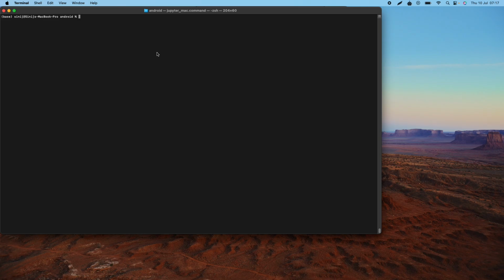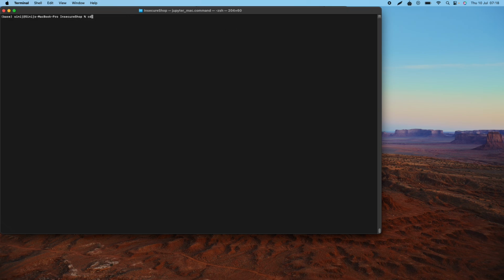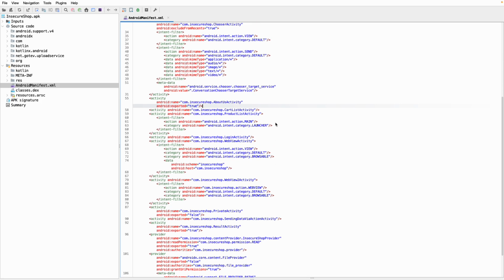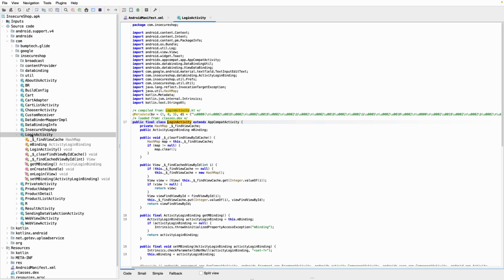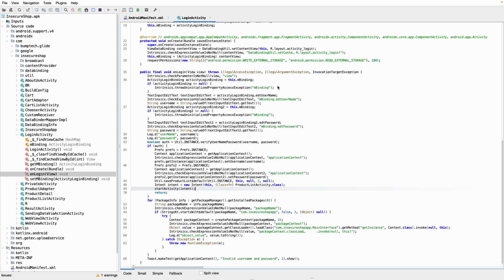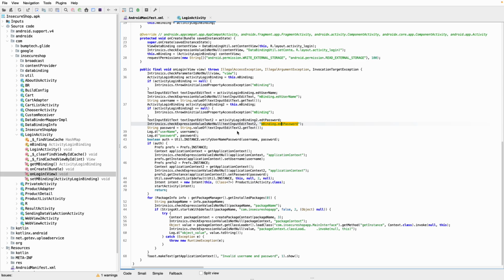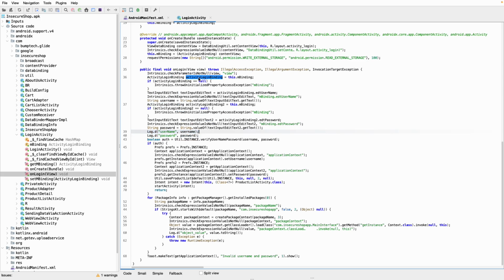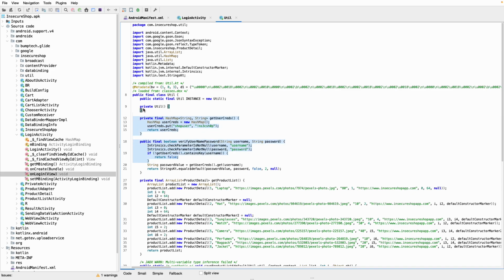Android Hacking - Insecure Log Storage (InsecureShop)